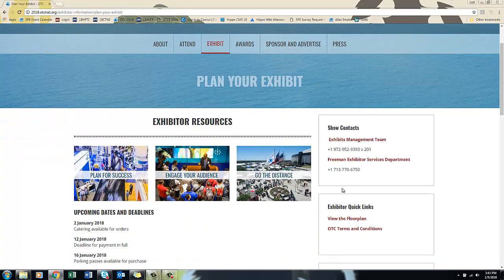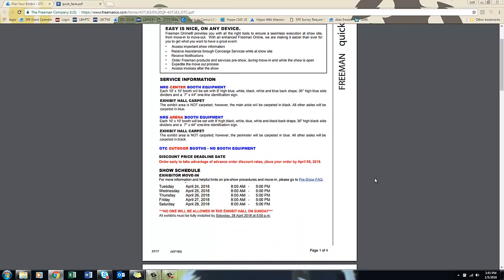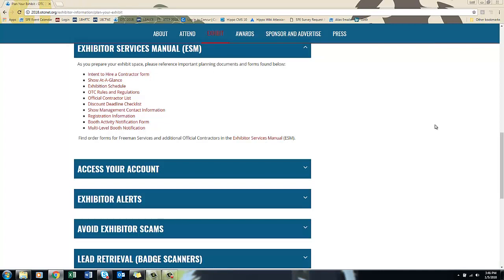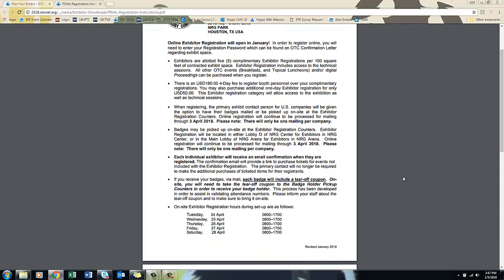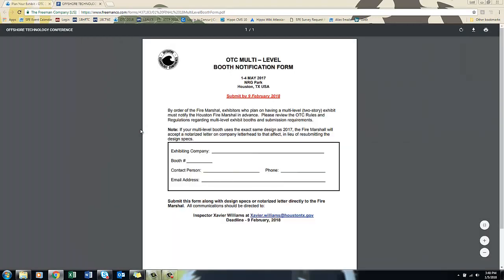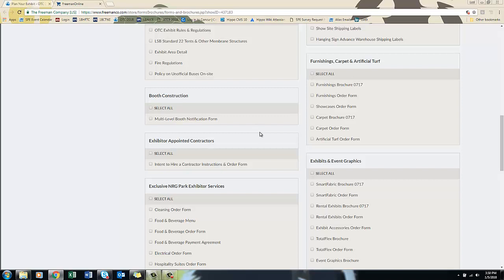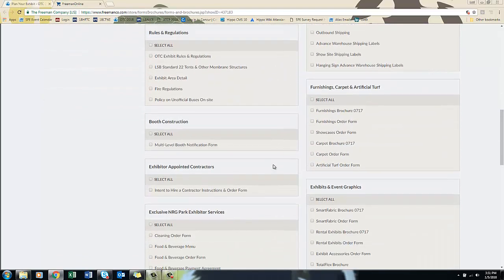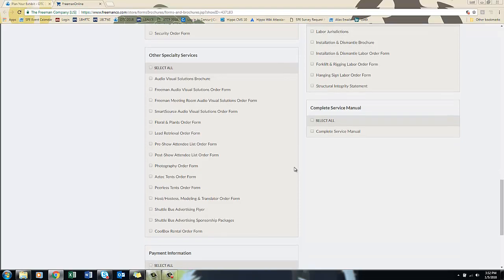Webinar ESM Final